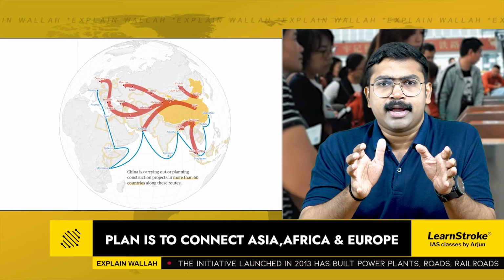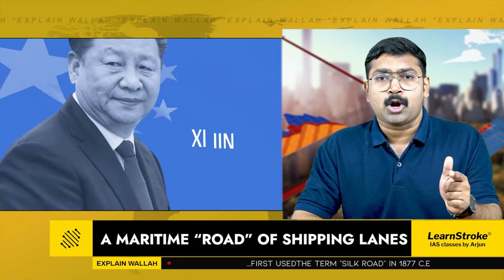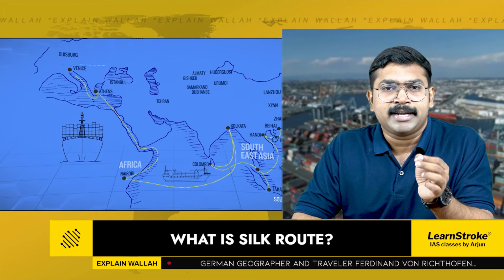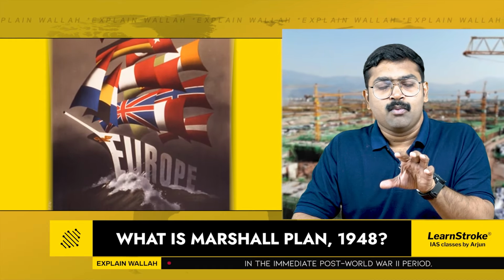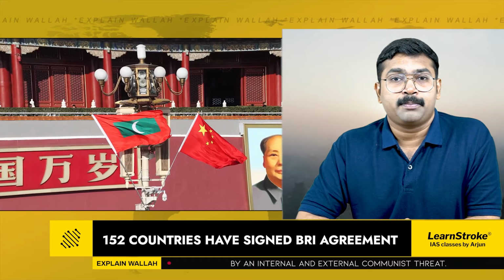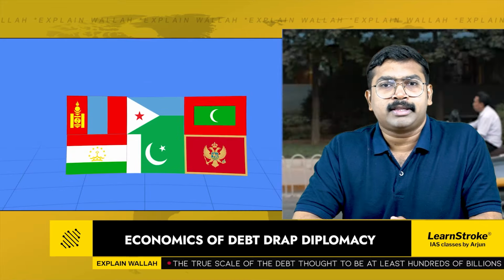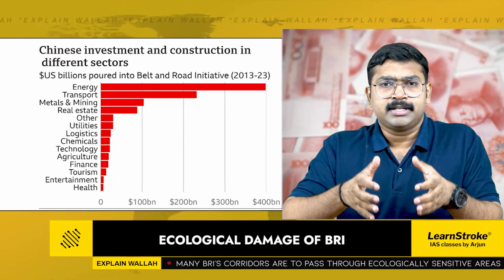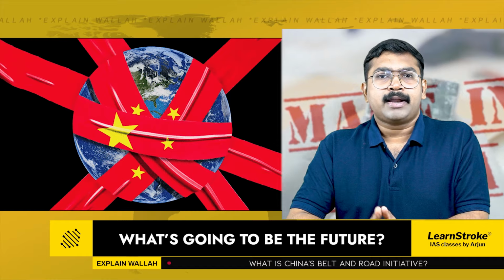What is Belt and Road Initiative of China?| Explainwallah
Explainwallah is an Explainer section powered by LearnStroke classes by Arjun. Knowing any issue with clear understanding is a challenge and Explainwallah will solve the issues with its brilliant Decoding video by the Lead IAS Mentor, Arjun R Shankar.

Choose from our Major Courses: 🎓

🌐 2024 Online Cloud9 Batch - Study Anywhere with our Online Learning App! 📱💻 No matter where you are, we bring the best IAS preparation right to your fingertips!

🏛️ 2024 Offline Class Batch - Join us in Thrissur and Malappuram, Kerala, for in-person coaching and guidance! 🗣️💬 Let's conquer IAS together!

📚 Integrated Test Series for Prelims and Mains - Sharpen your skills and boost your confidence with our comprehensive tests! 📝🎯 Be exam-ready!

👥 Super Mentoring Programme - Personalized coaching and support from the best mentors in the field! 🤝💼 Your success is our priority!

🚀 Kickstart IAS - India's First Sequenced IAS Masterclass @ RS 599 only! 🇮🇳💰 Unleash your potential without breaking the bank!

Join the UPSC2024 dream team! ⭐️ IASPreparation made easy! 💪📅 Let's strategize for the IASExam like never before! 🎯📆

Get ready to conquer the Civil Services Exam with LearnStroke IAS! 🏅💼 Your journey to success starts here! 🚀🌟

If you are an IAS Mentor who wishes to work with us to make similar Video Content at this Level kindly Text or call